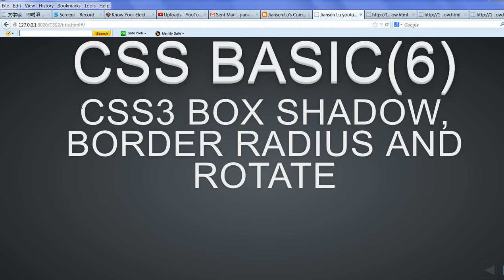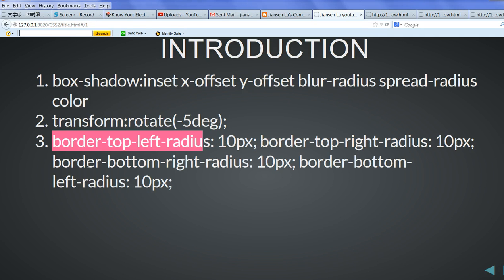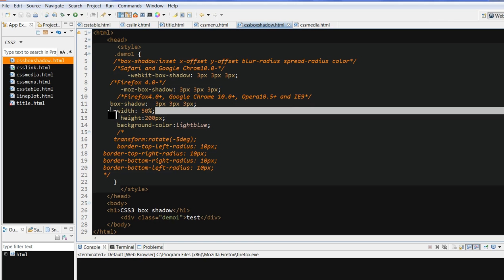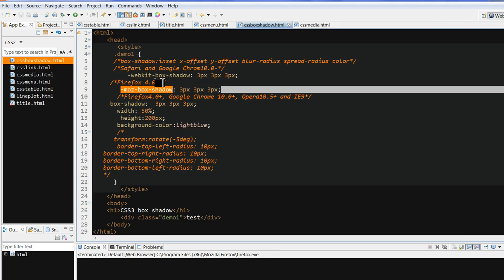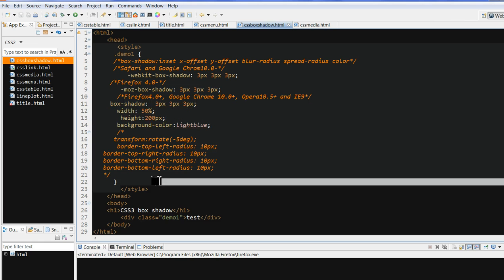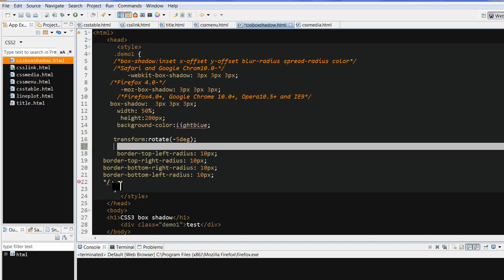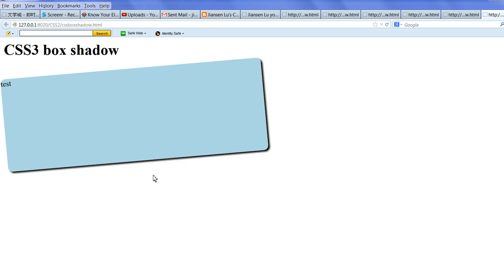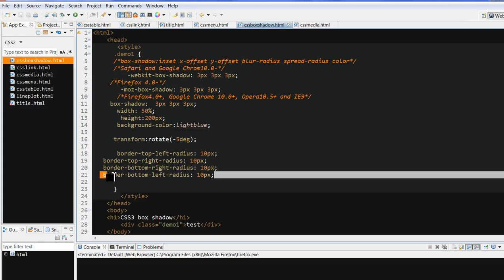CSS basic(6) - CSS3 box shadow, border radius and rotate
CSS3 box shadow syntax:
box-shadow:inset x-offset y-offset blur-radius spread-radius color
This is for Firefox4.0+, Google Chrome 10.0+, Opera10.5+ and IE9
For Safari and Google Chrom10.0-, which used webkit core -webkit, i.e.we use
-webkit-box-shadow
For Firefox 4.0-, which used Mozilla core -moz, i,e we use:
-moz-box-shadow
For rotation and border radius
  transform:rotate(-5deg);
       border-top-left-radius: 10px;
   border-top-right-radius: 10px;
   border-bottom-right-radius: 10px;
   border-bottom-left-radius: 10px;
More about this video: